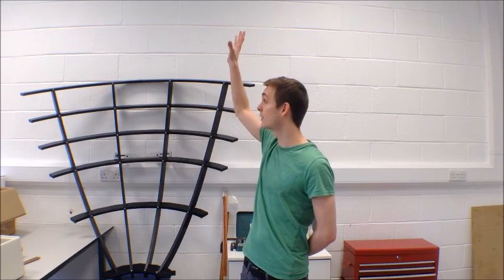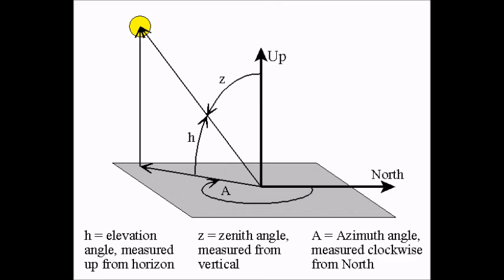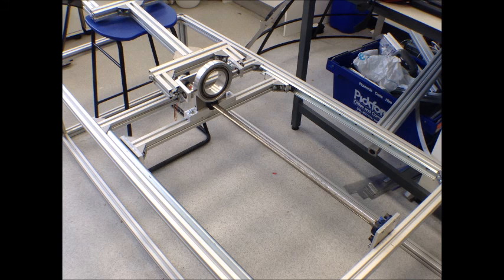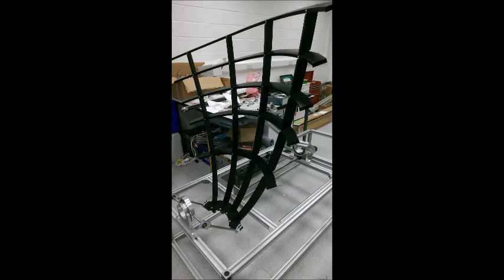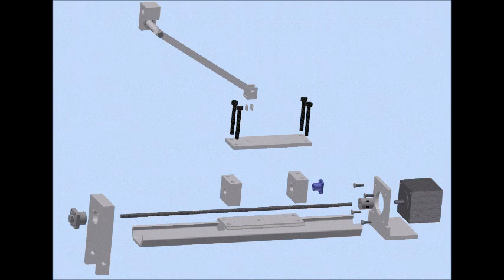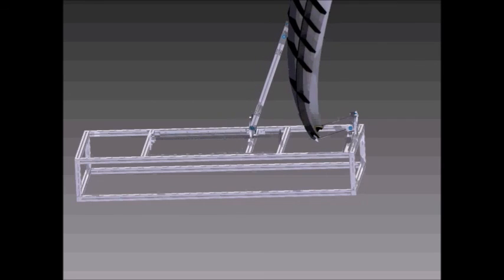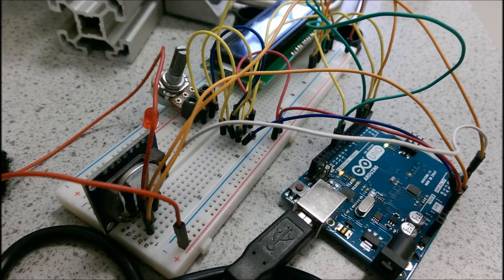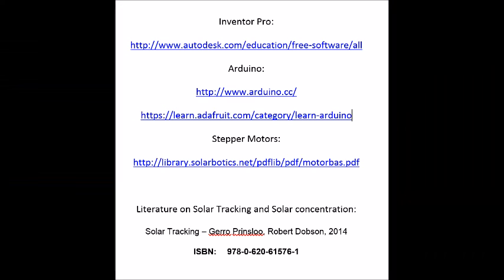Solar Concentrator Design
Tracking mechanism design for an Off-Axis Parabolic Solar Concentrator - Gordon Ungruh